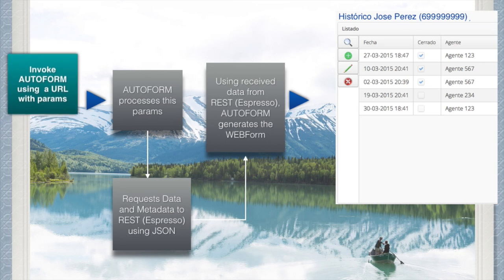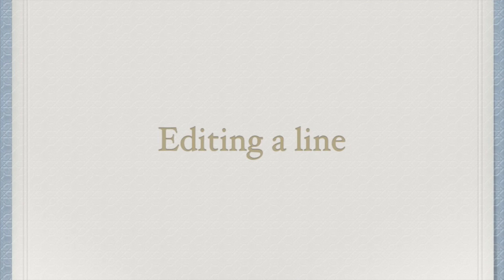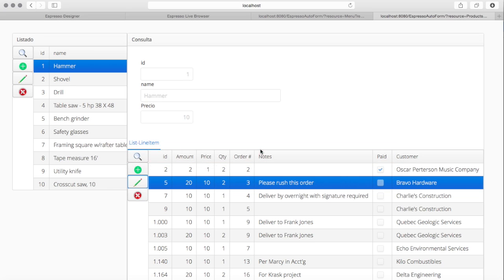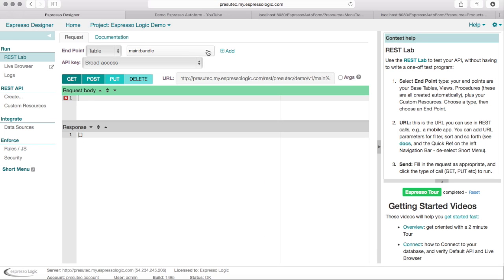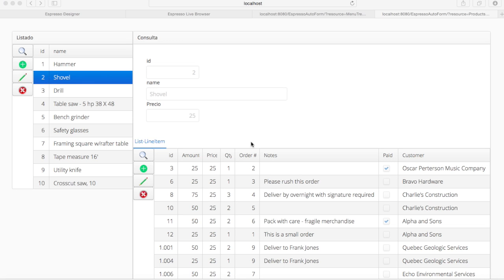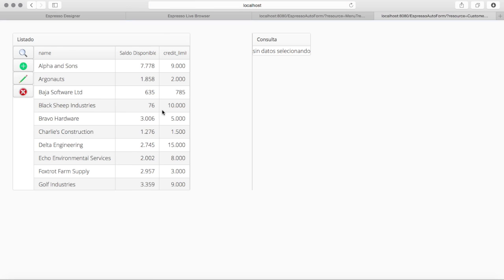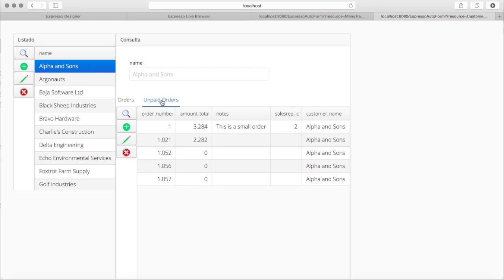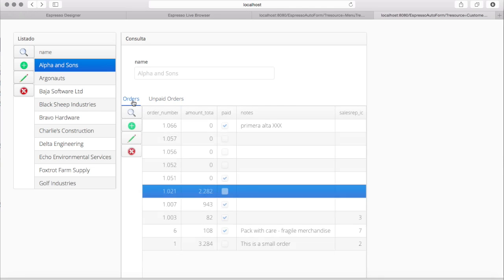Mi película 2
Este vídeo es sobre Mi película 2